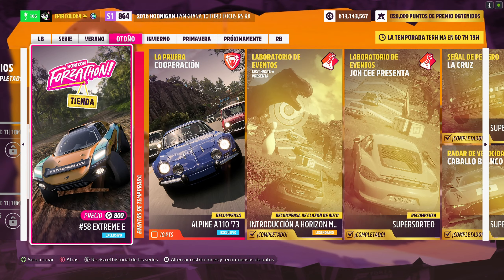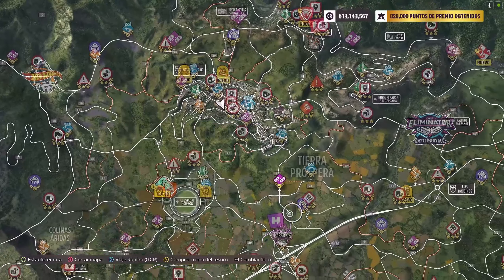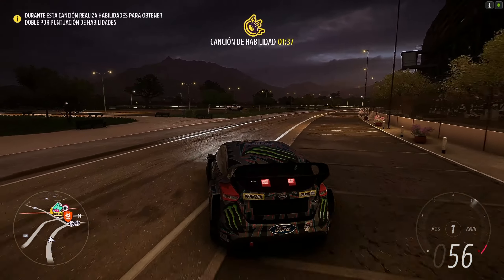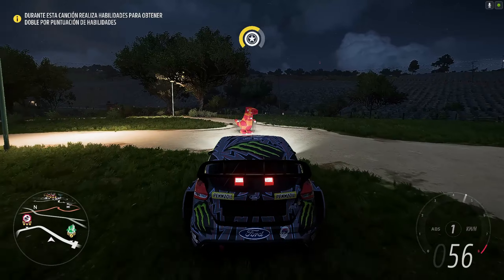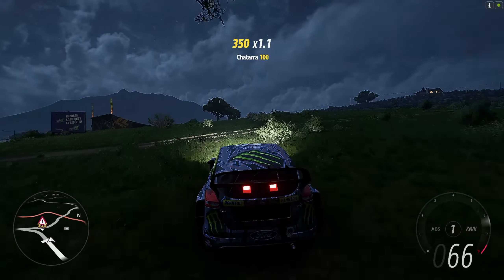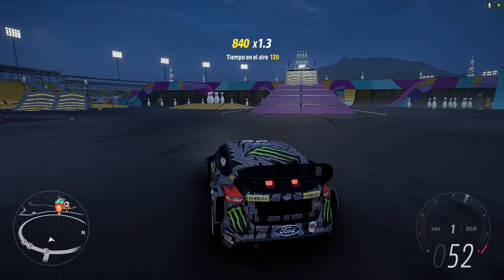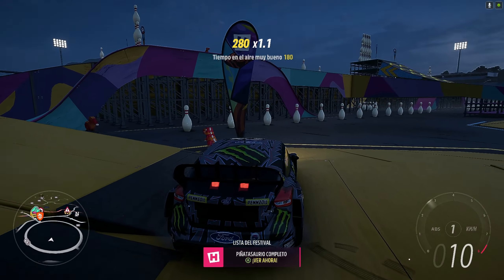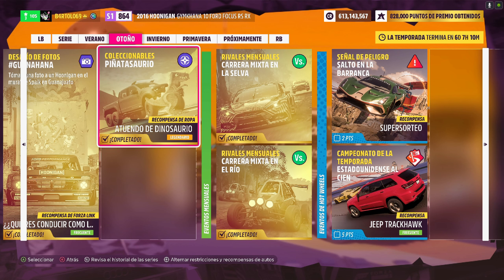FORZA HORIZON 5. Otoño. Serie 18. Coleccionables. PIÑATASAURIO.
Hola  amigos, bienvenidos al canal desastre en esta Serie  de Forza Horizon 5.
Vamos a hacer el COLECCIONABLE, llamado: PIÑATASAURIO, en el que tenemos que Derribar 20 Piñatas de Dinosaurio por los alrededores y Dentro del Estadio.
Saludetes.